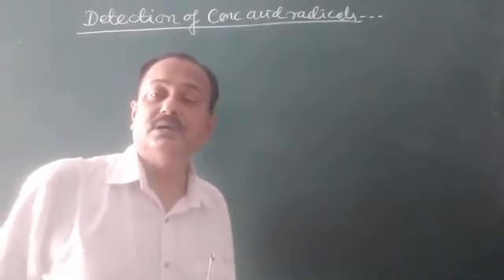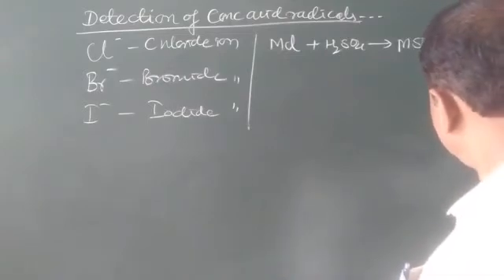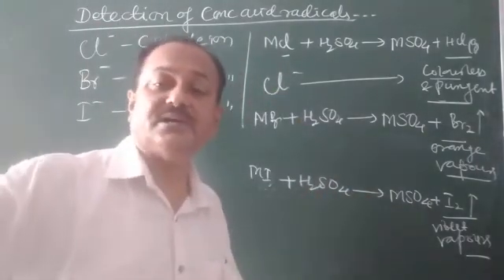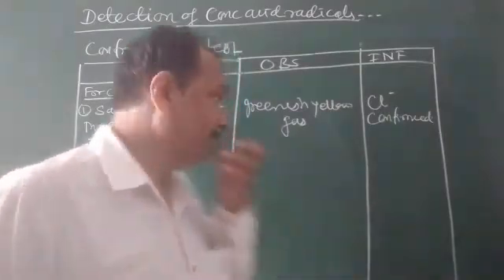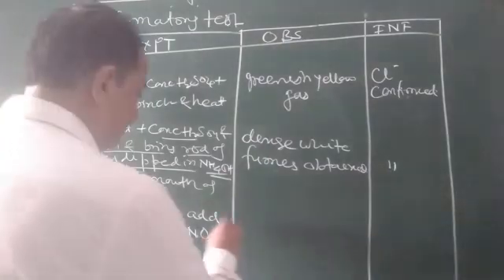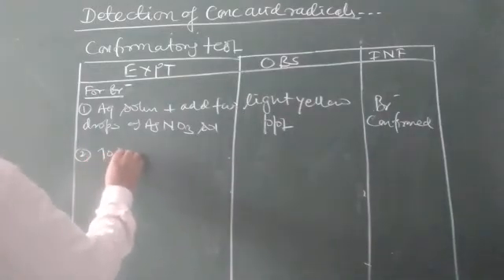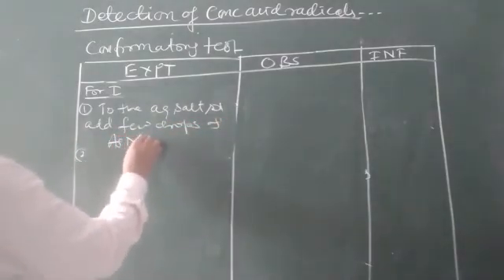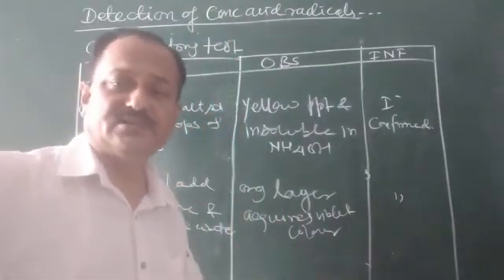Detection of chloride, bromide and iodide ions for XII, XI and foundation classes